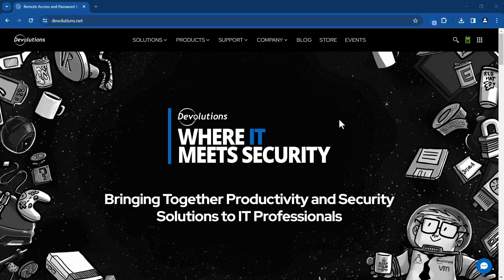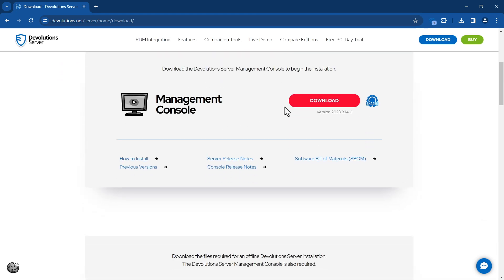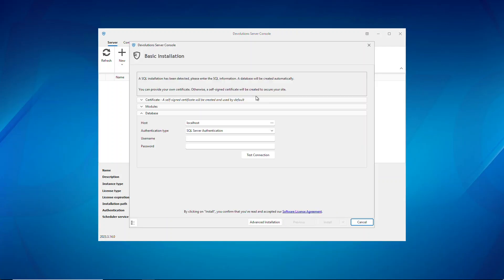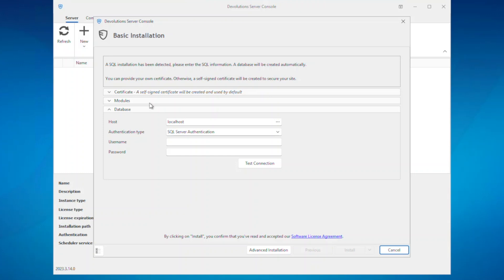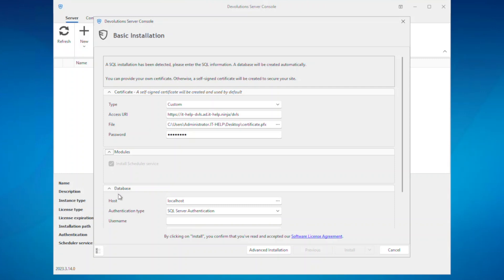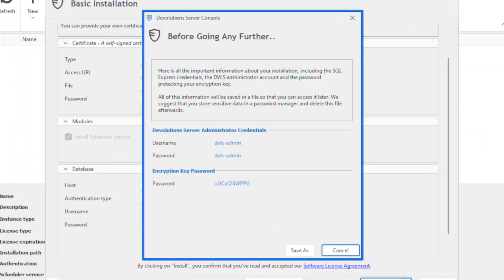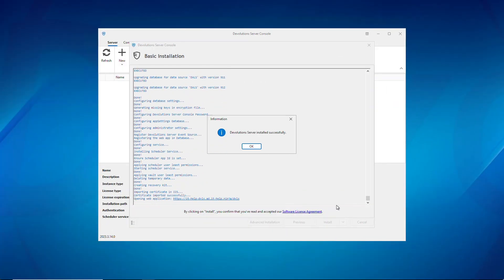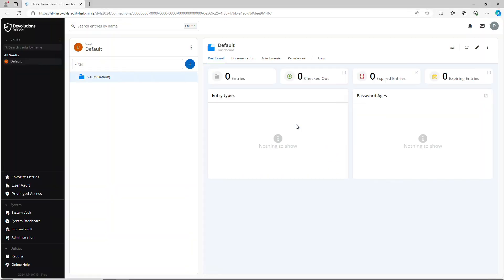Getting started with Devolutions Server (free edition): Initial installation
Devolutions is on a mission to help the smallest to largest organizations grow. With the Devolutions toolbox, support simple and complex needs without losing efficiency in operations. Feature-rich, and now available for free to even more users, Devolutions Server leads the way in changing the way organizations approach IT. Combined with RDM and Gateway, ensure every connection is secure, tracked, and productive!

[Timestamps]

0:00 Introduction
0:15 What is DVLS?
0:47 What's included in DVLS free
1:27 Installing DVLS free
3:02 Conclusion